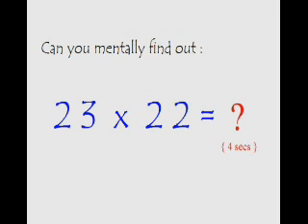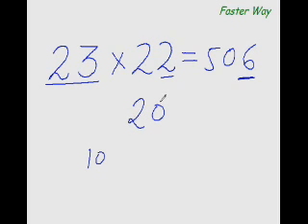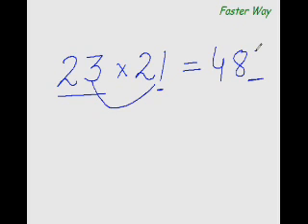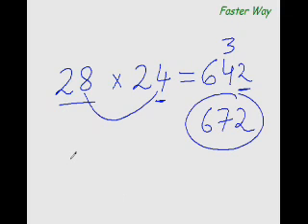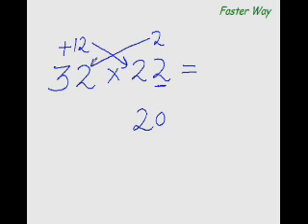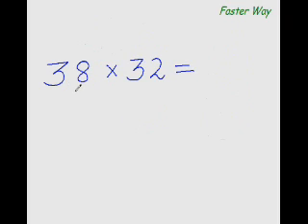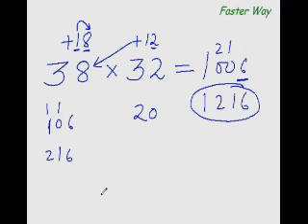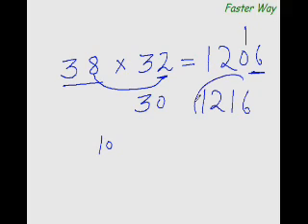EasyCal 11 Multiplying Numbers Close to Base 20 above